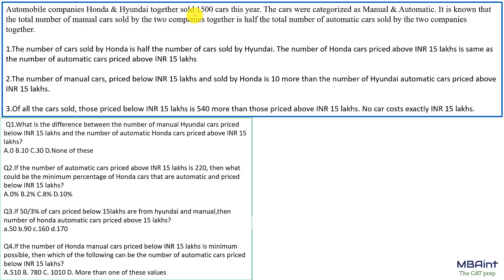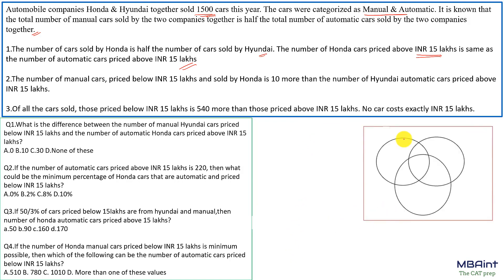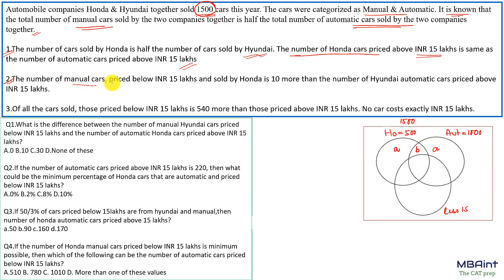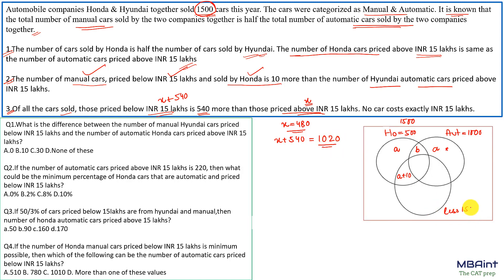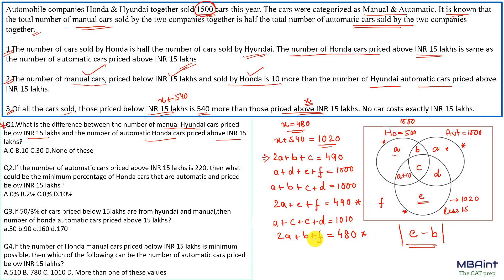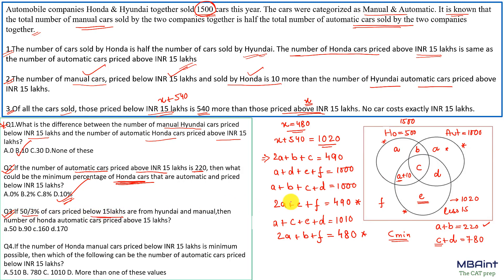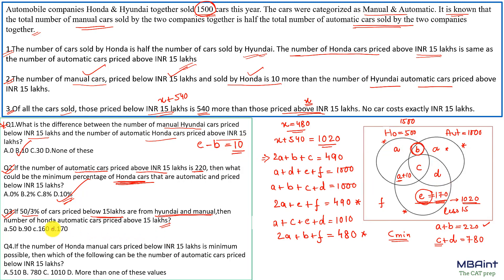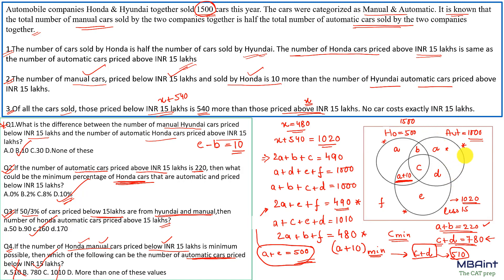Target 99+ | LRDI | Data Interpretation | Advance Venn Diagram | Set-24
MBAint CAT 2020 course, Batch 2 is about to start.
 Enroll to learn and be mentored by the experts who have created fascinating results in CAT 19.